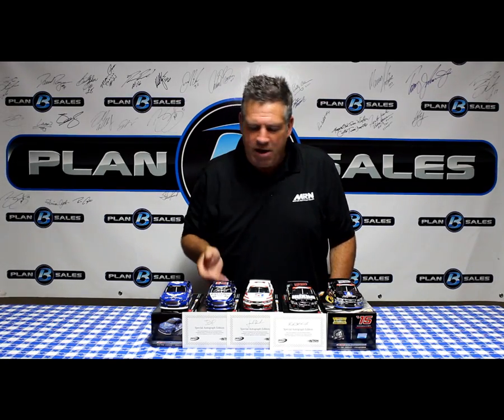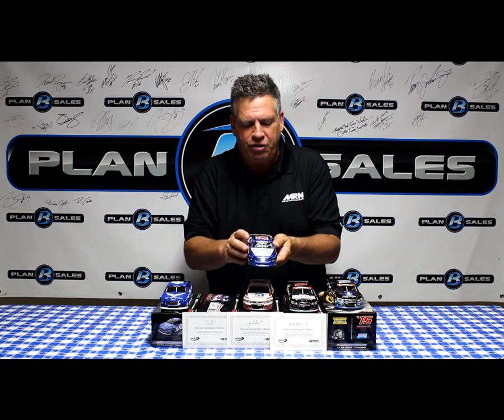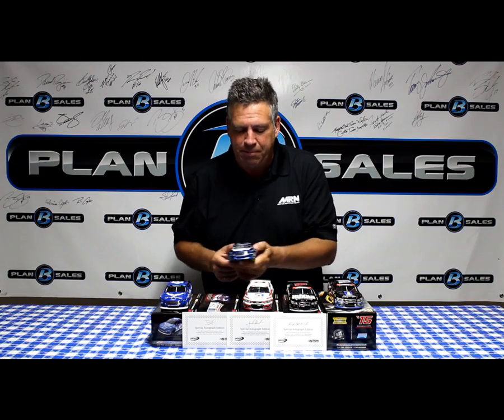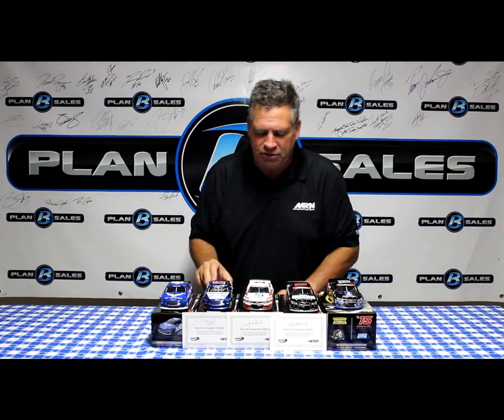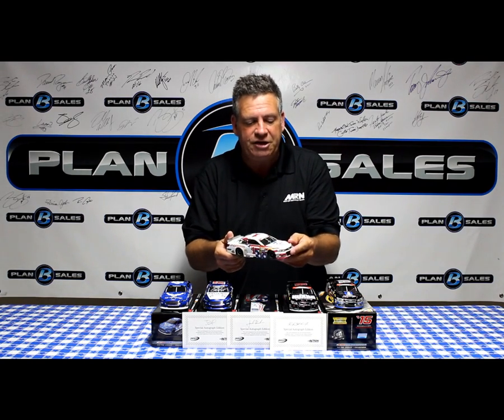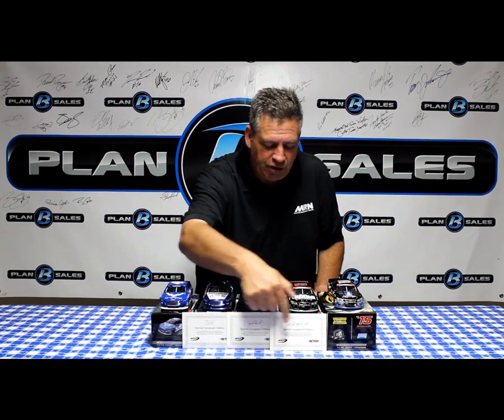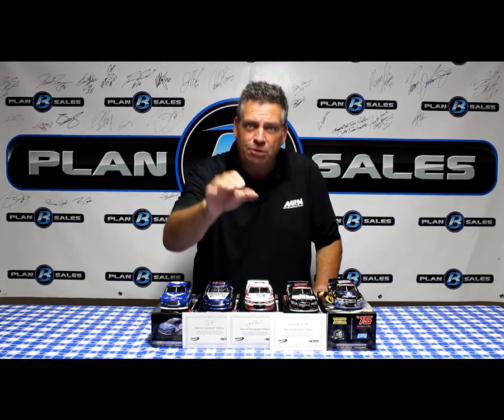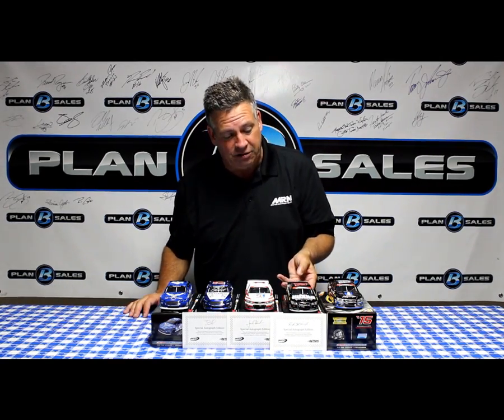The Diecast Review Show - Sonoma Recap, NASCAR Salutes Diecast & Daytona Preview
Steve is back from his off weekend to recap the race in Sonoma, talk about NASCAR Salutes diecast and preview the upcoming 4th of July weekend in Daytona.